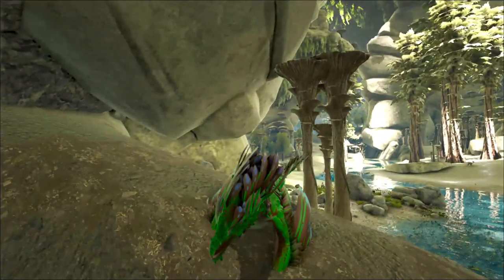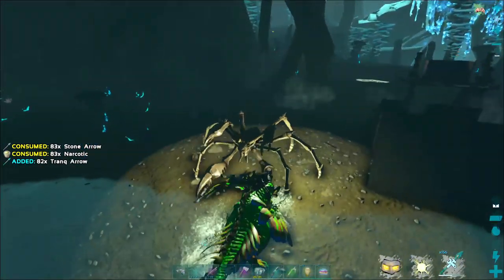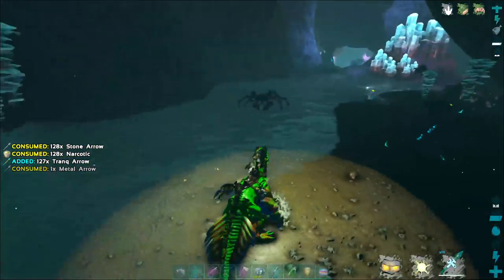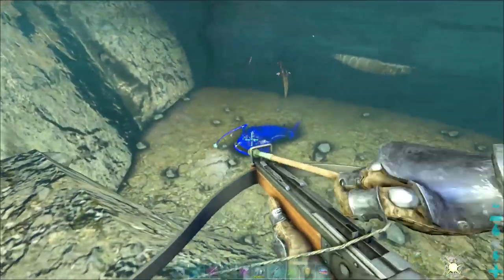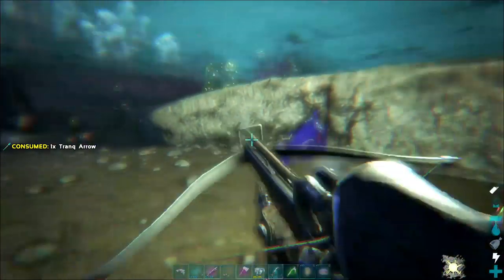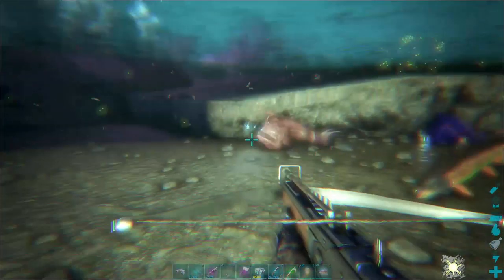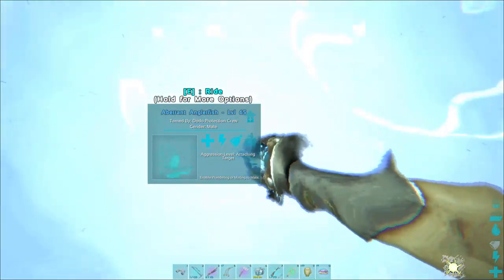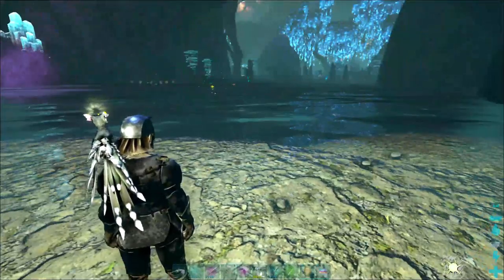BEST SOLO ANGLER FISH TAMING LOCATION!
If you are looking to tame yourself some easy anglerfish (angler fish) then check out the location on this map! It will show the location that you find some easy ones on an older ark map! Abberation!!! Super easy safe angler pools are what I prefer!'